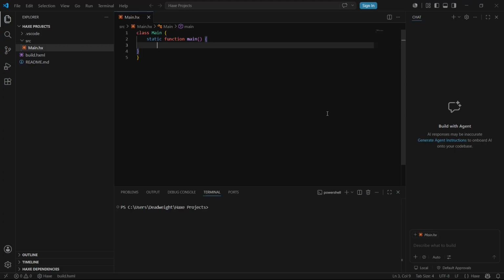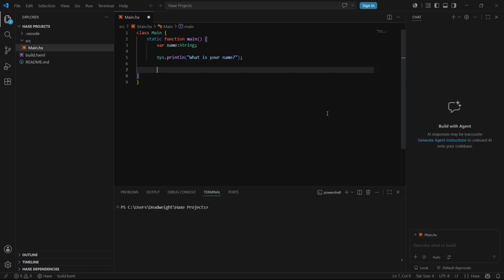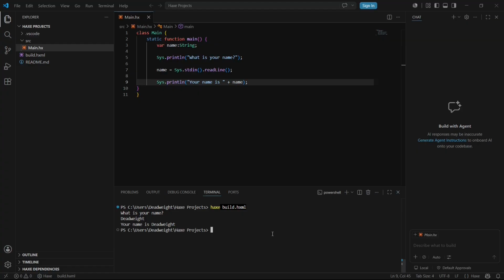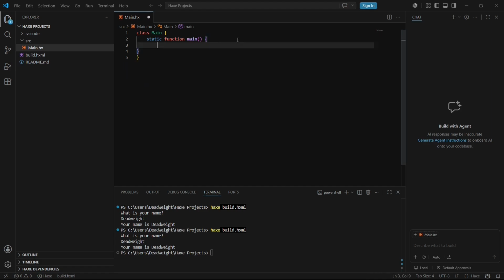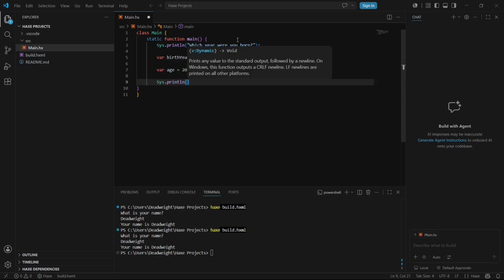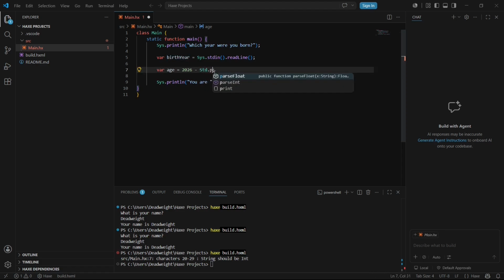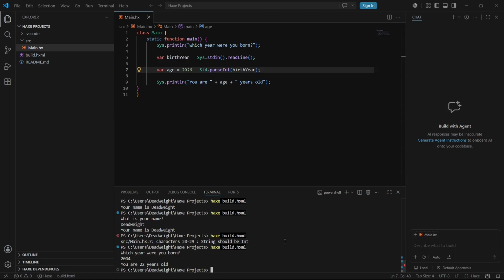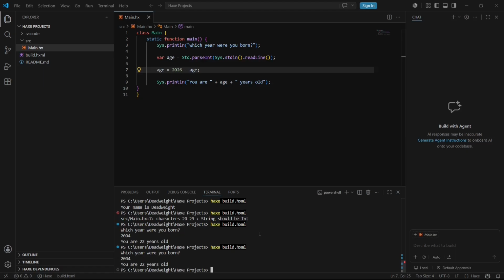User Input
Haxe tutorial for beginners on User Input